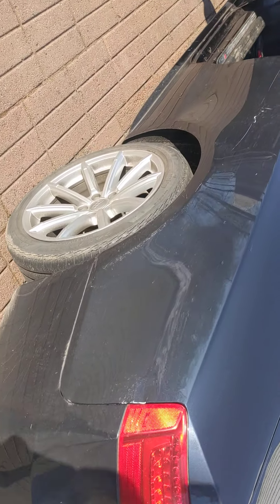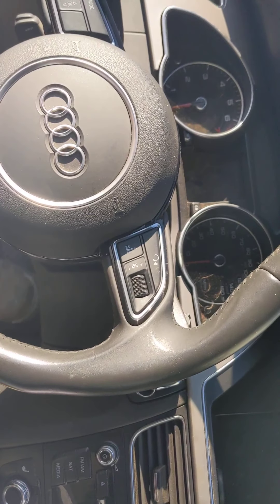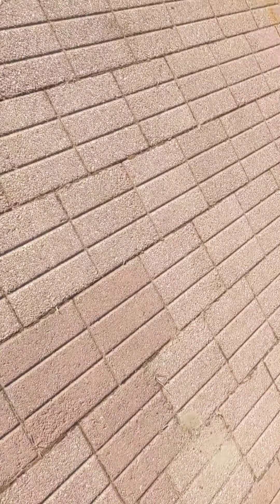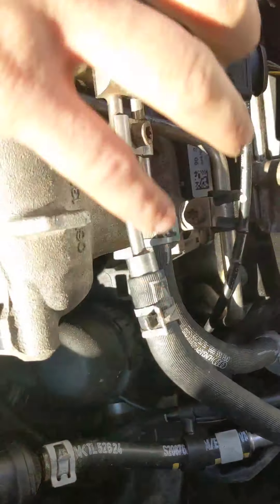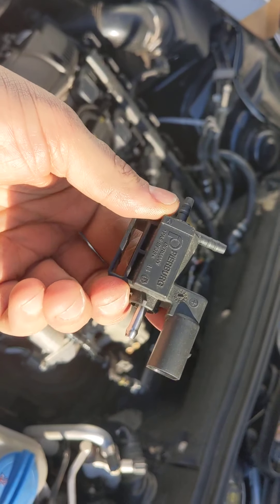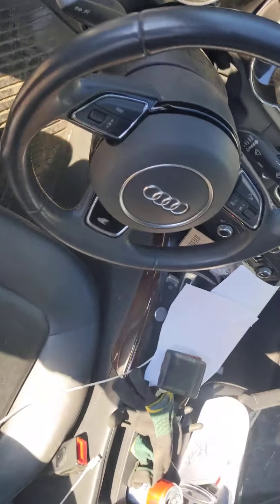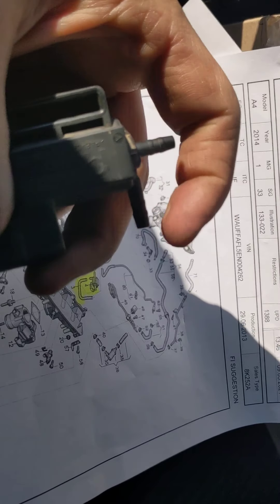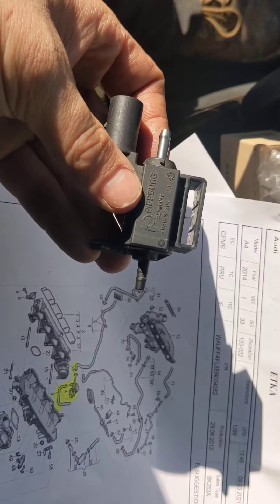2015 Audi A5 issue with p201500 intake manifold runner position sensor switch circuit problem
2015 Audi A5 issue with p201500  intake manifold runner position sensor switch circuit problem